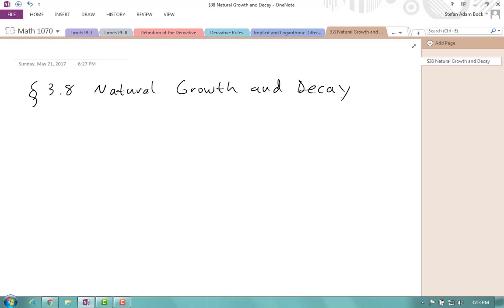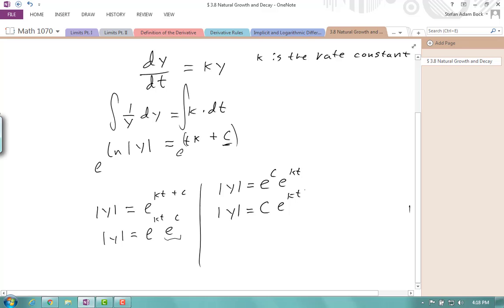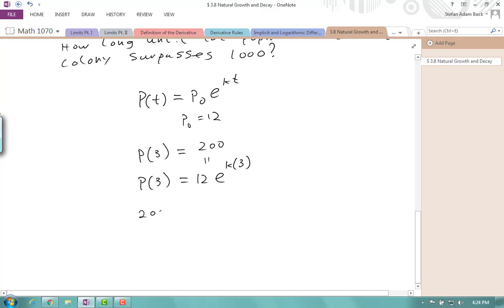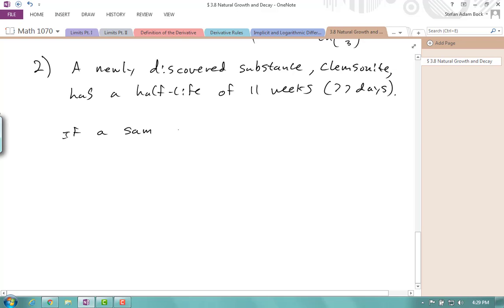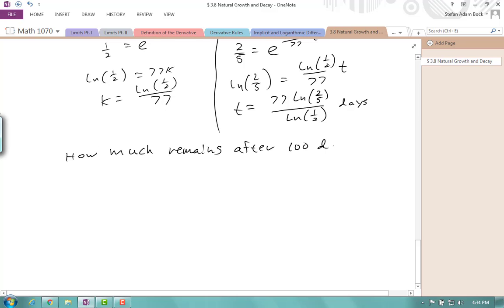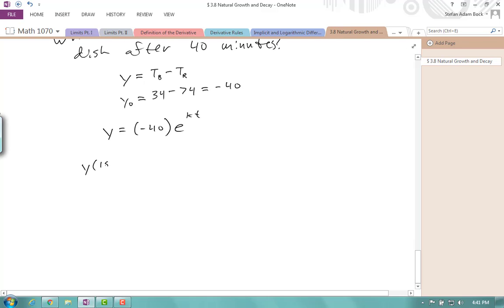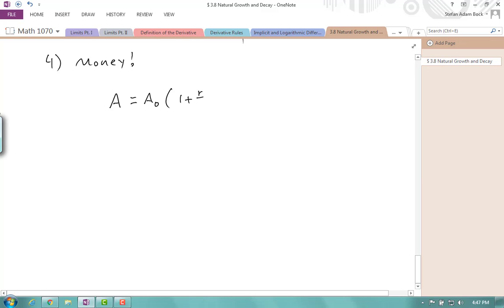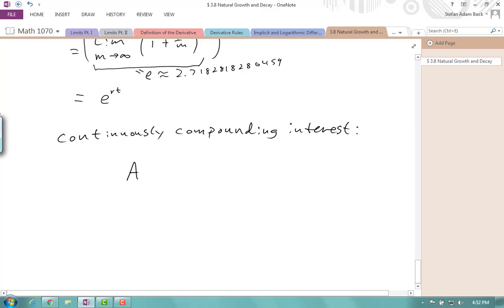Clemson Math 1070 Exponential Growth and Decay